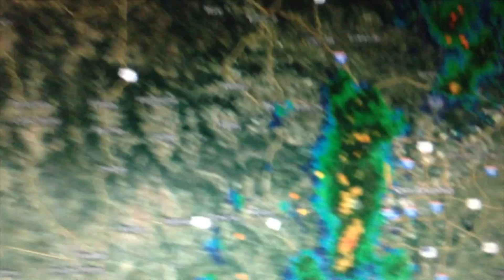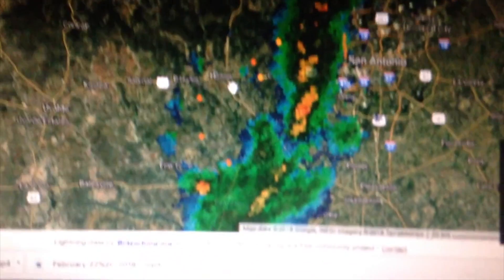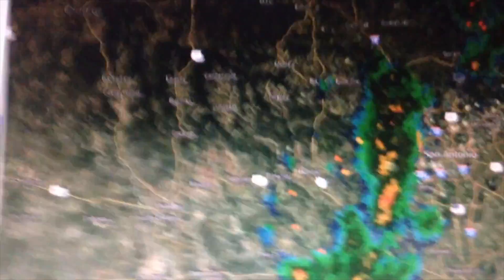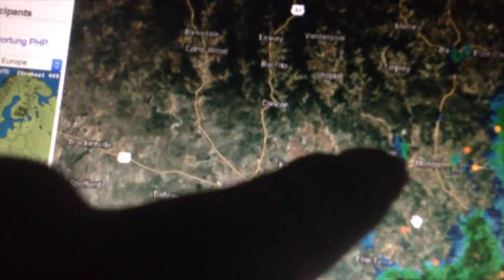San Antonio Thunderstorm 2/22/18